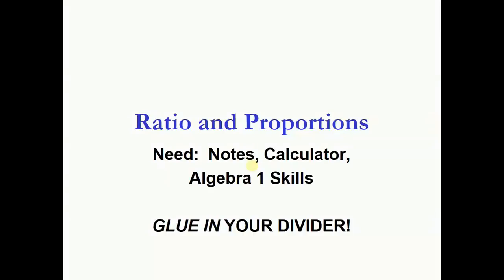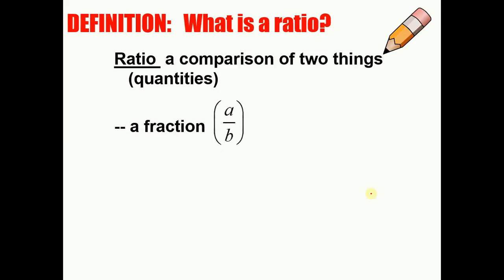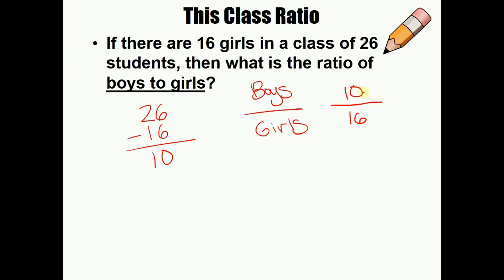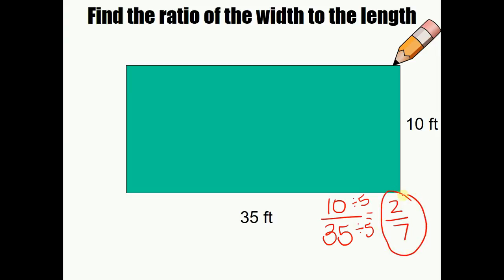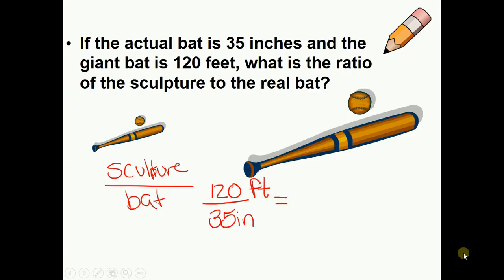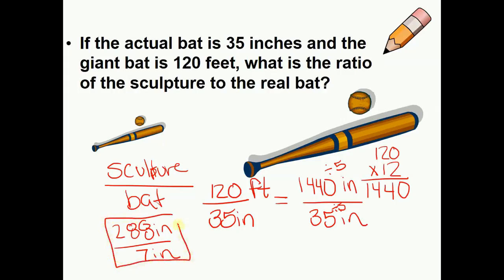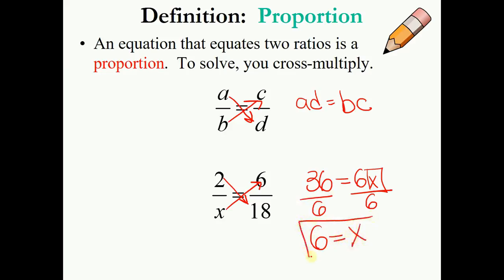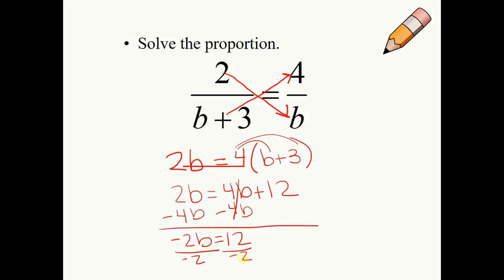Unit 6: Ratio and Proportions Day 1